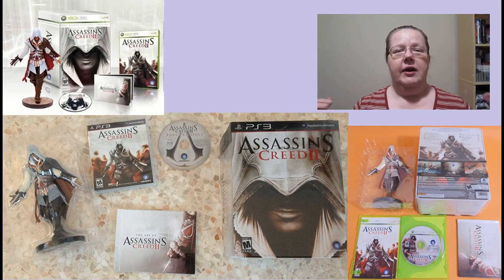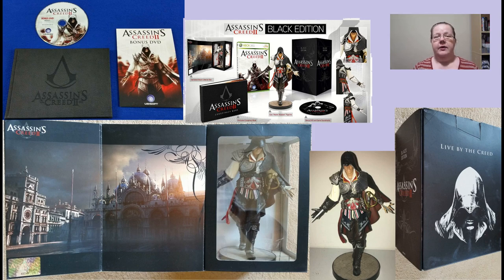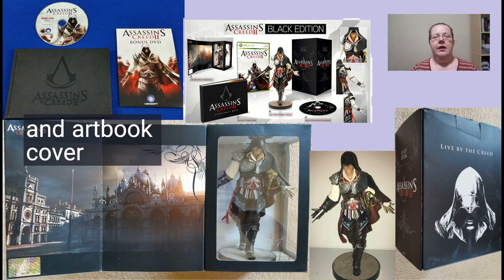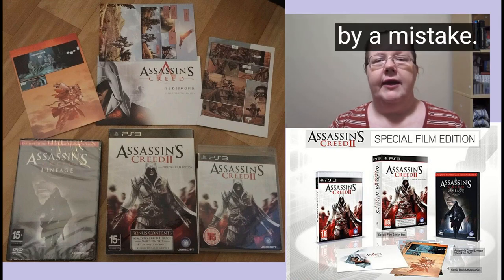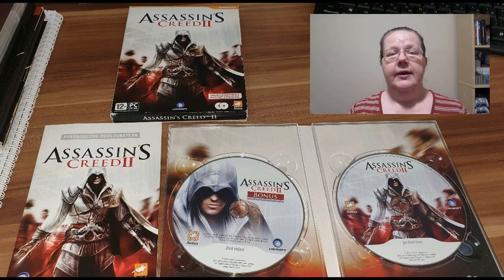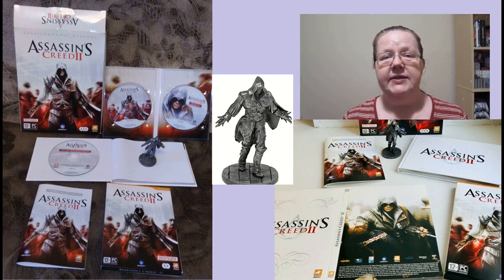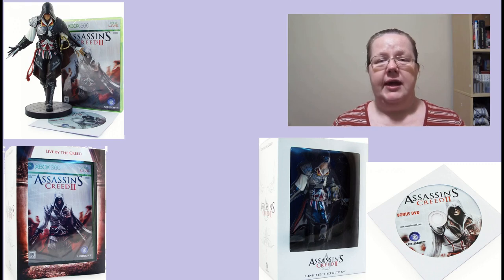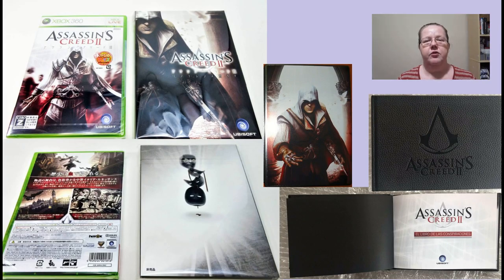Assassin's Creed Collector's Editions guide part 2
Assassin's Creed 2 - game (2009) - an ultimate comprehensive guide for all game collectors.

Assassin's Creed games have lot of different collector editions.
Discover them all, the common ones, the rare ones and the impossible to find ones.
Use this video to finish your pride and joy - your collection.